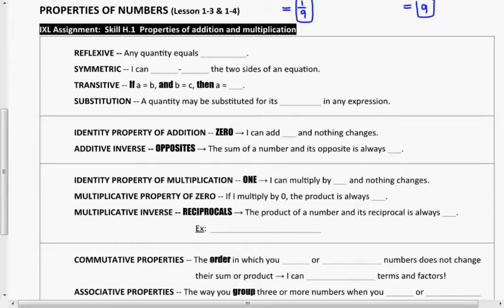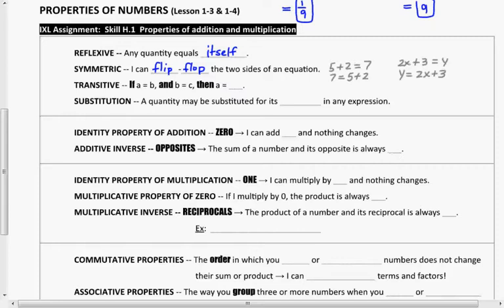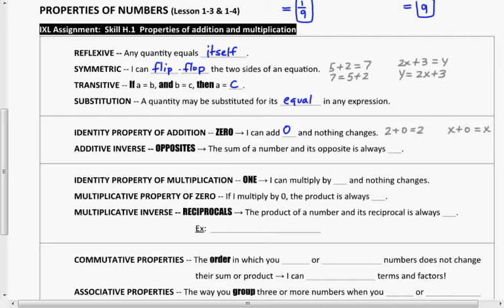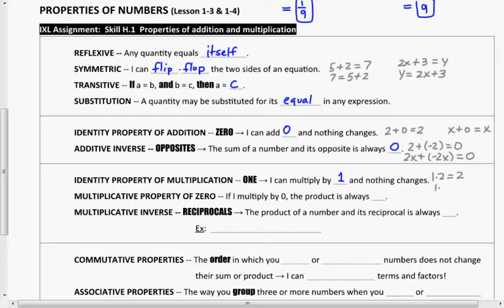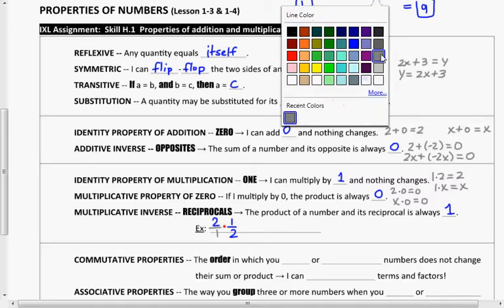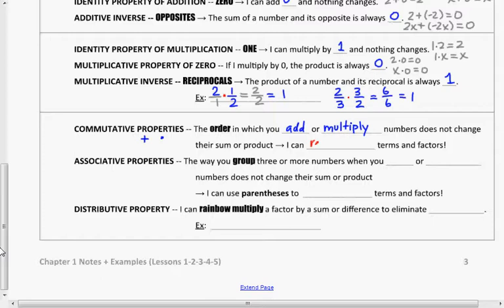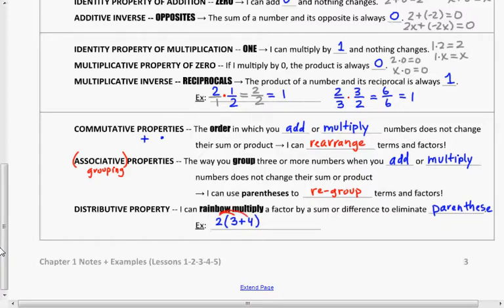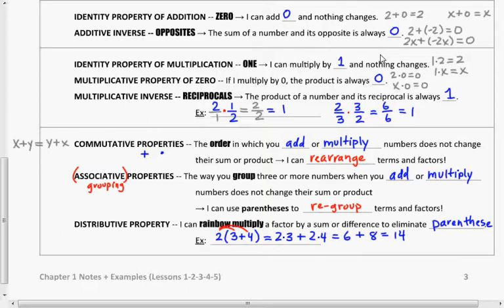Algebra Chapter 1 IXL Skill H 1 Properties of Addition and Multiplication